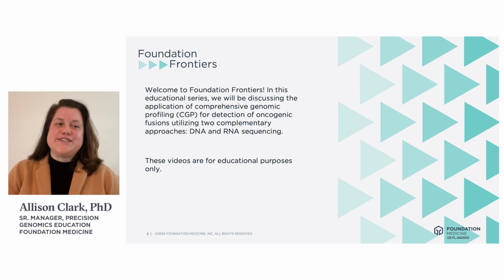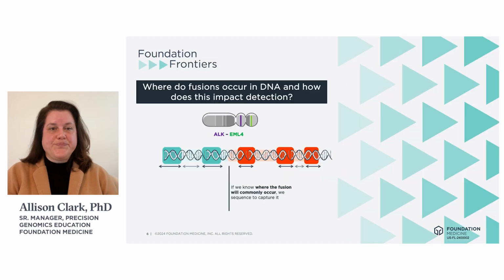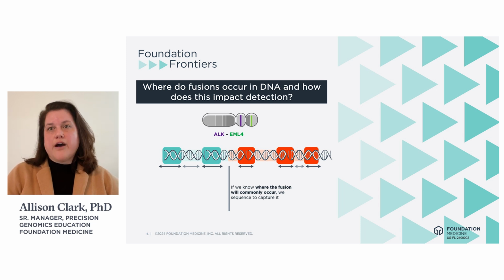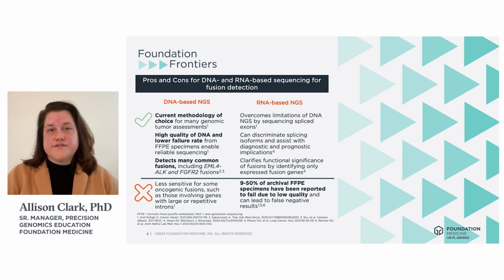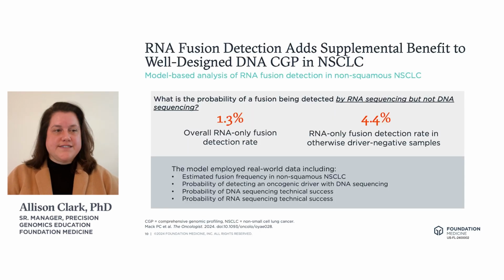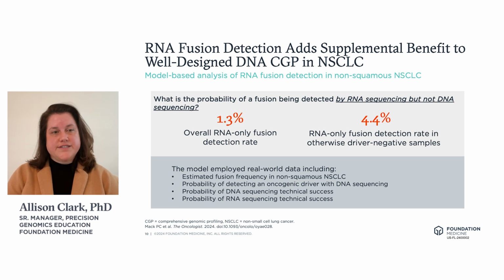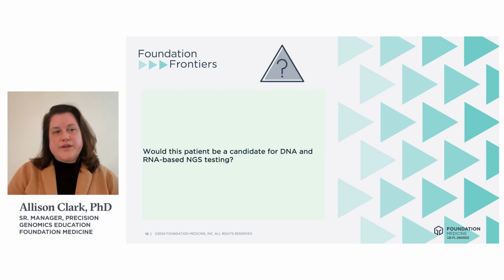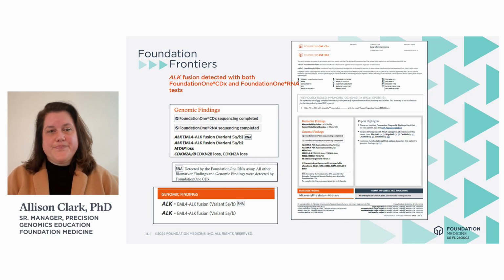Foundation Frontiers Case-based Comprehensive Genomic Profiling Education - CGP for Fusion Detection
Foundation Frontiers Case-based Comprehensive Genomic Profiling (CGP) Education - CGP for Fusion Detection. Applications of CGP for Detection of Oncogenic Fusions.